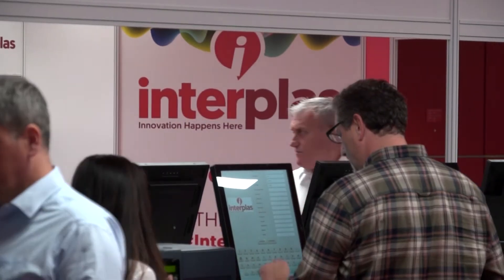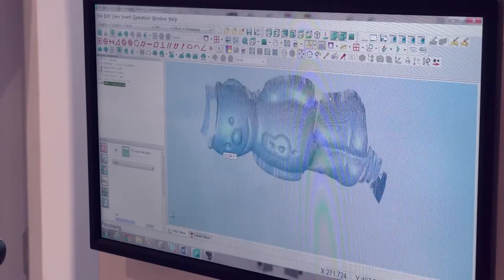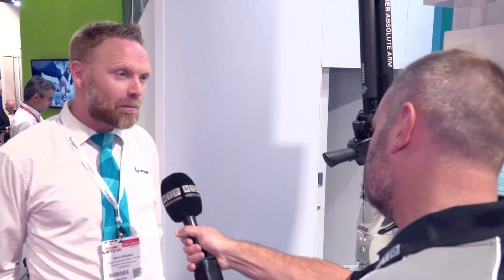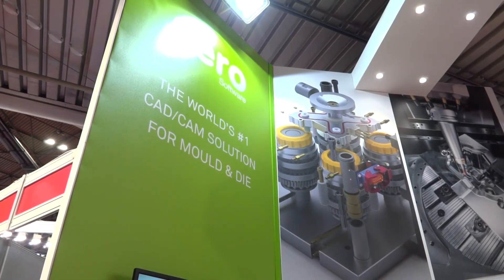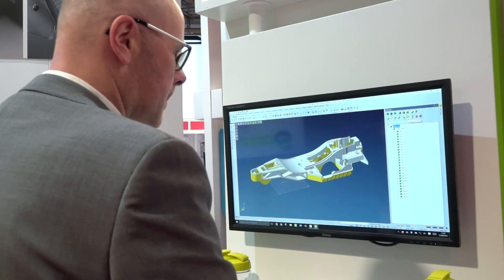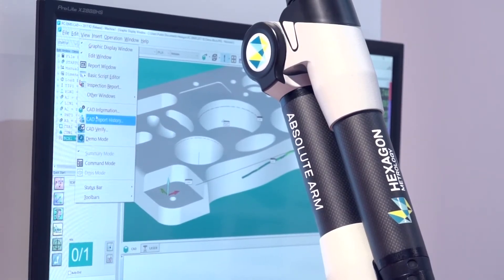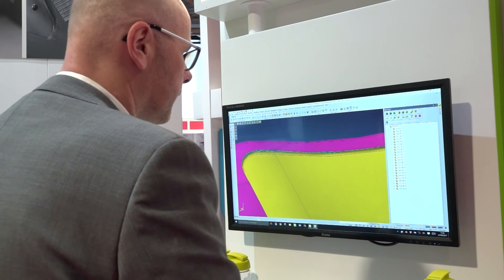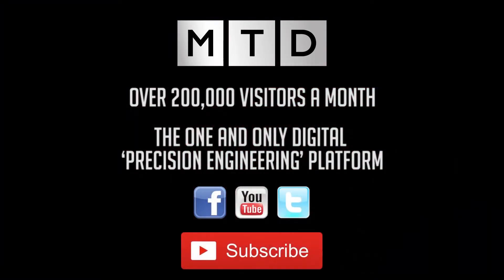Vero Software and Hexagon Manufacturing Intelligence join forces at Interplas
Steve Whalley and Marc Freebrey discuss how the ROMER Absolute Arm with laser scanner, combined with the VISI CAD/CAM portfolio make up the perfect product combination for reverse engineering, 3D tool design and quality inspection for the plastics industry.